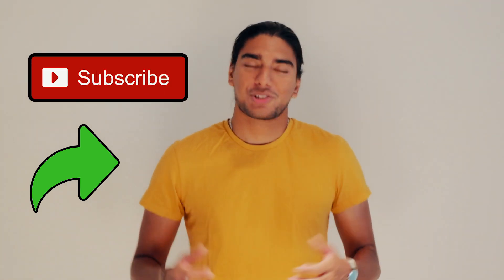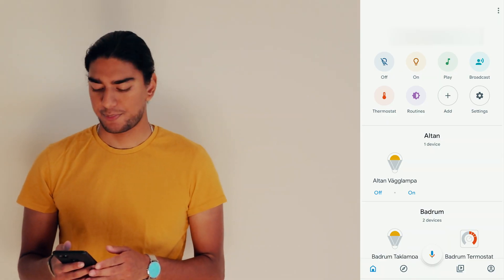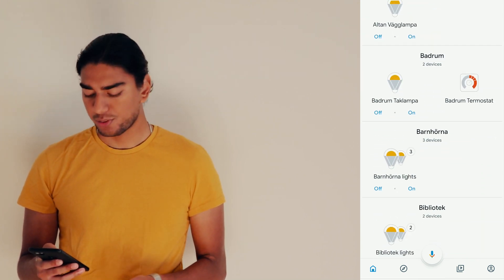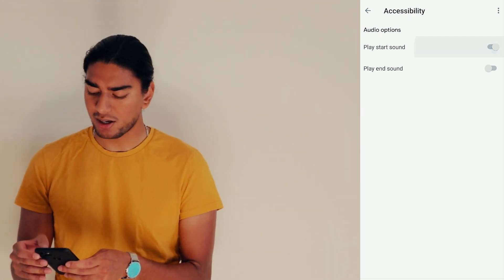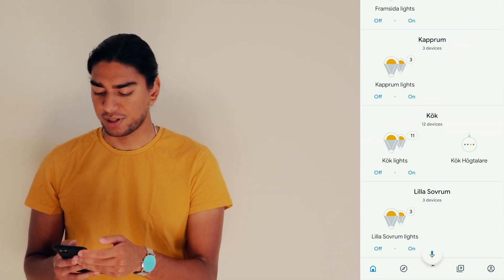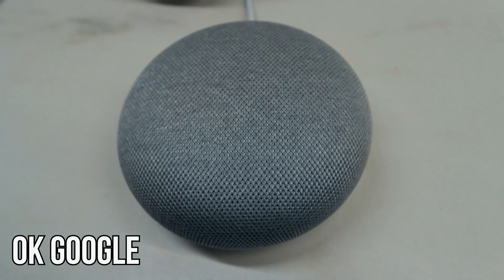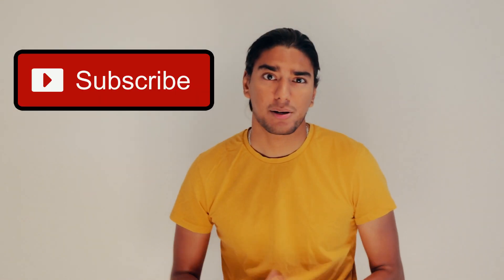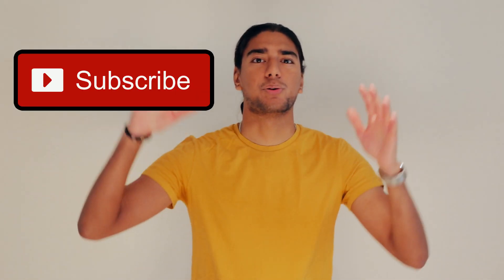How to make Google Home play a sound when you say "Hey Google" or "OK Google"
In this video Human will show you how to make your Google Home devices play a sound when you say "Hey Google" or "OK Google". This is good when you have a big house and you're not sure whether the Google Home device registered your "Hey Google" command or not. This works with all Google Home and Google Nest devices but in this video, we are using the Google Home Mini. All you need is to have the Google Home App installed on your phone and follow this tutorial.

~Human & Suten~